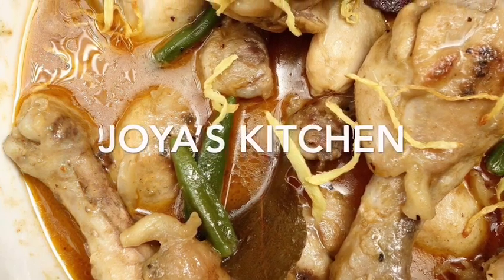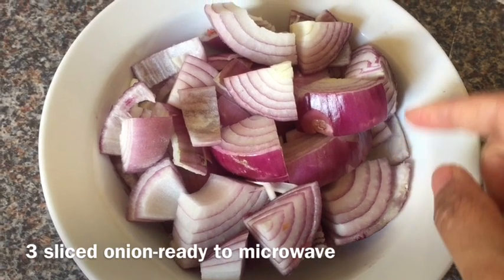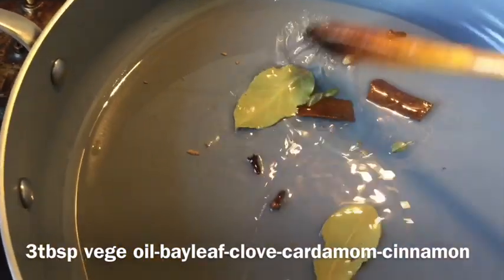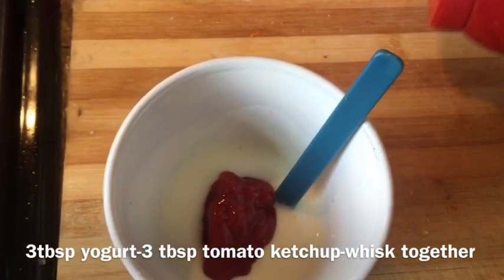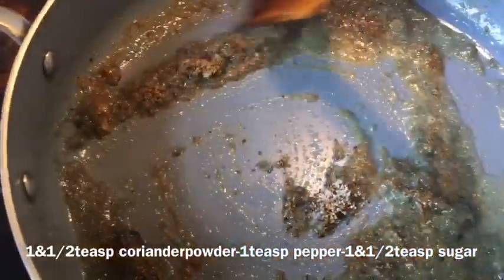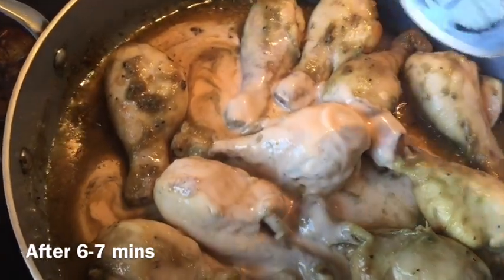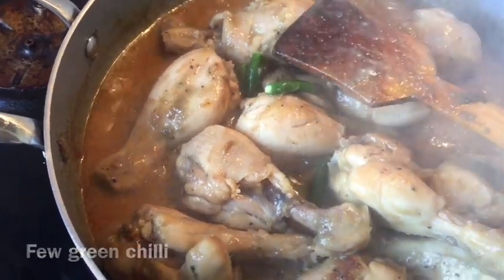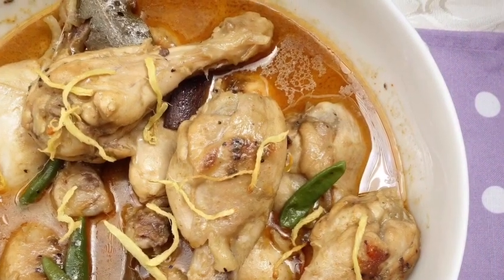Chicken In Ketchup-Yogurt Gravy